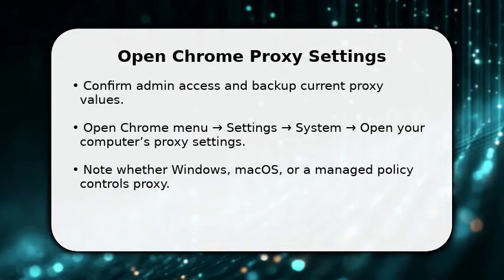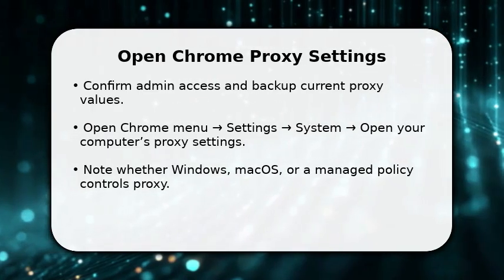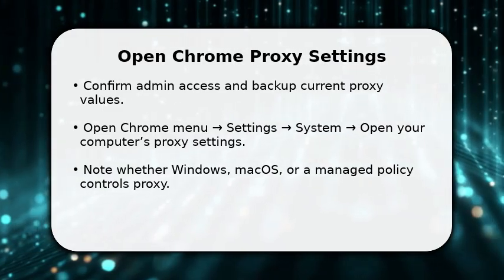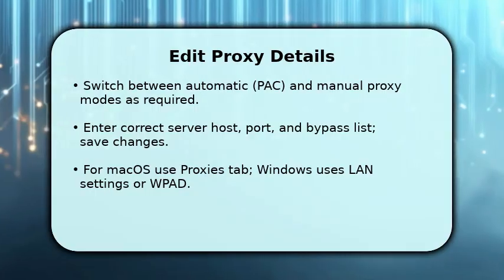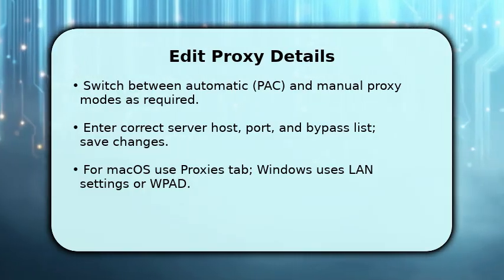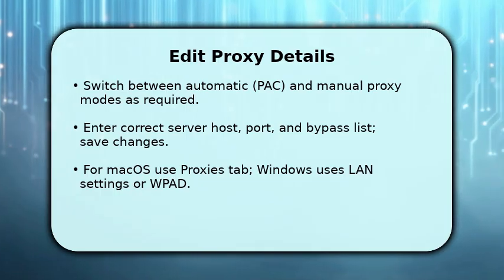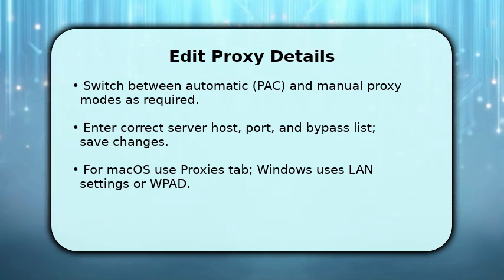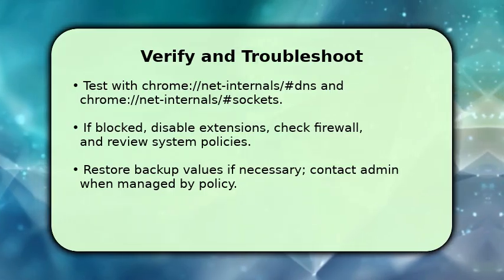How to Fix Chrome Proxy Settings (updated)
Learn how to troubleshoot and fix Chrome proxy settings for a seamless browsing experience. This updated guide covers common issues, step-bythy solutions, and tips on configuring your browser's network preferences.